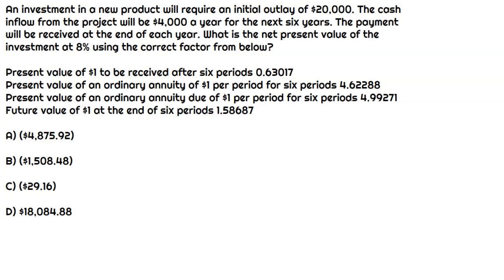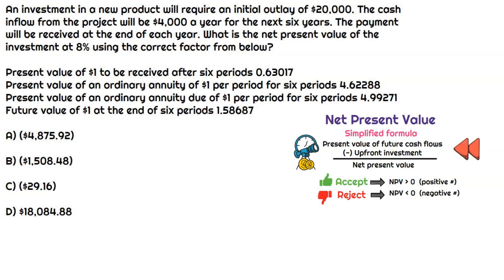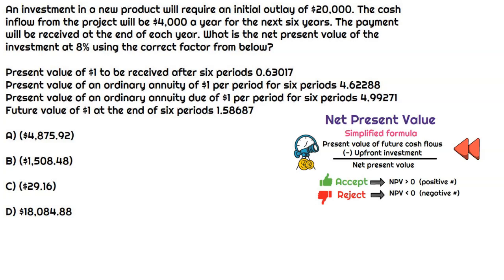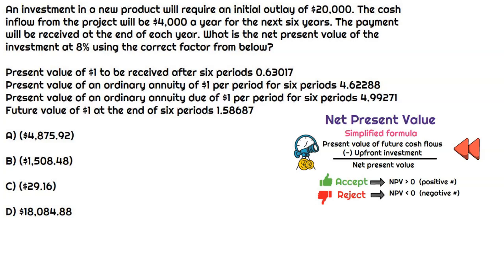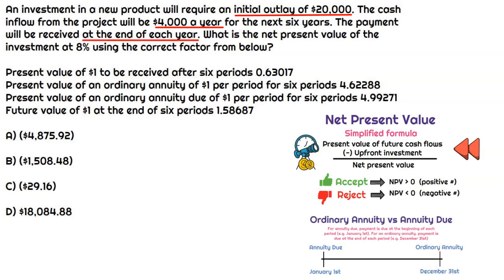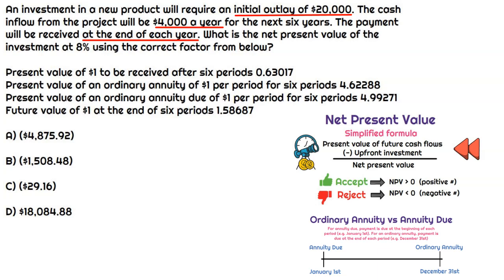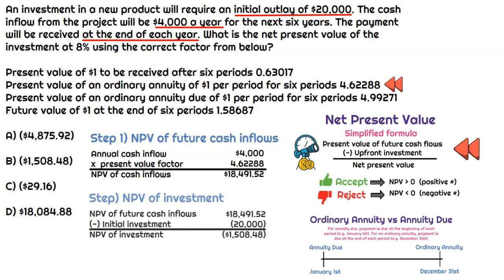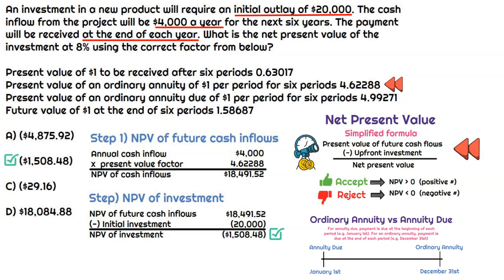Simplifying Net Present Value of Ordinary Annuity (BEC example)| Universal CPA Review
Need to learn how to answer an example question on calculating net present value for an ordinary annuity? This little video will simplify the topic for you!